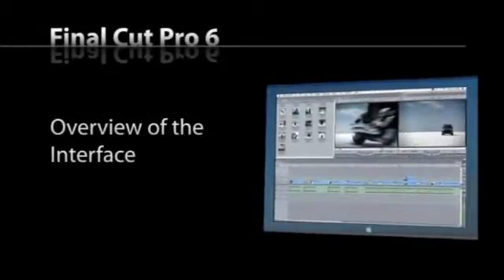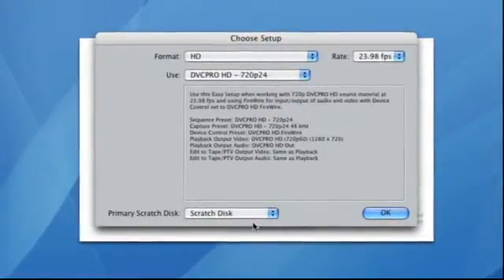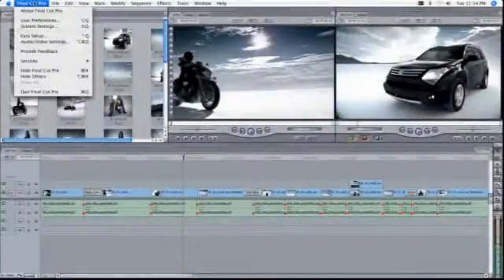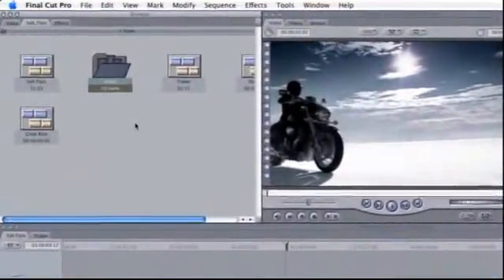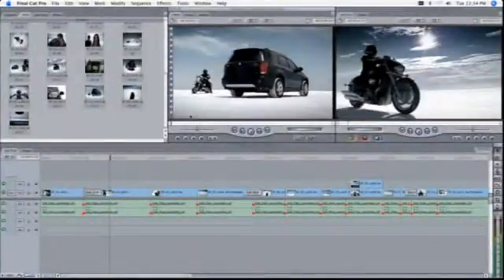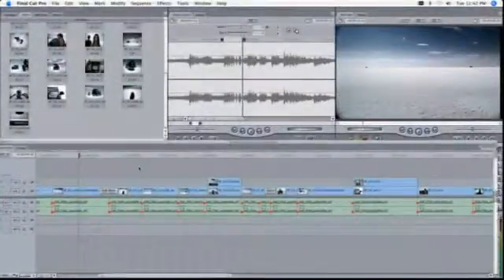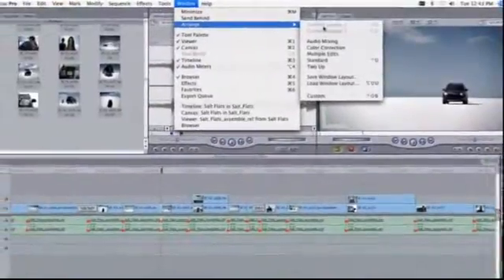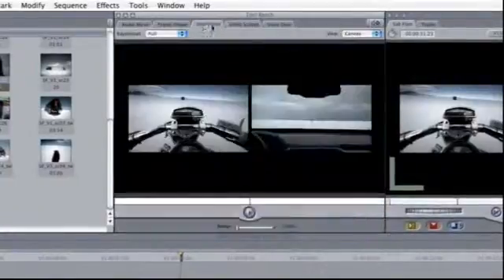INTRODUCTION TO FCP